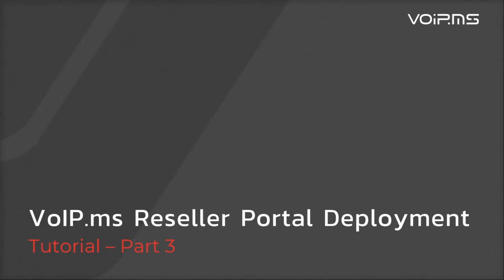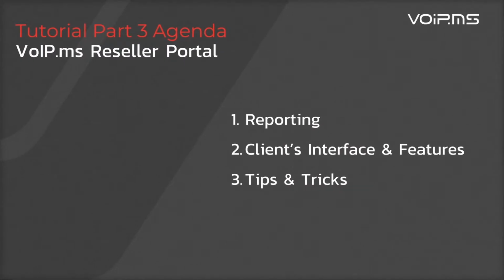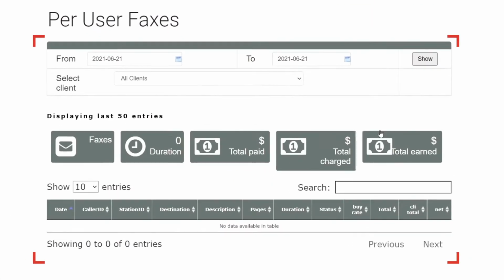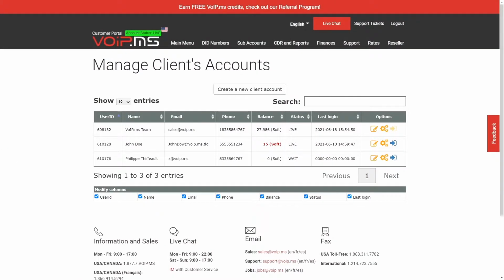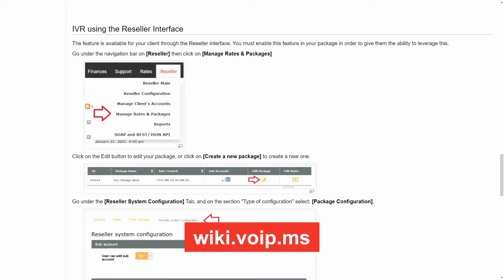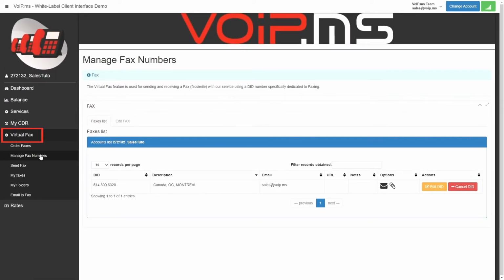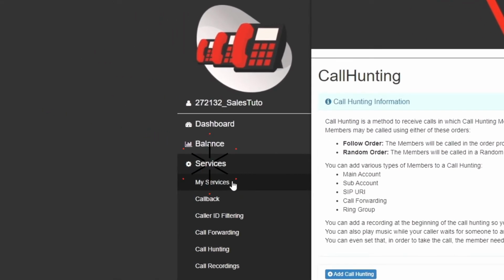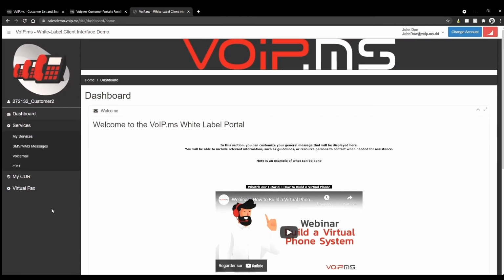Deep dive into VoIP.ms reseller portal part 3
Do you want to launch your own VoIP business? Are you looking for a white-label solution that is efficient, feature-rich, and competitive? Discover the first part of our series called "Deep Dive into VoIP.ms Reseller Portal" and discover why VoIP.ms is your ideal business partner!